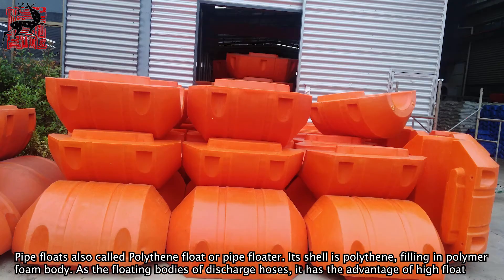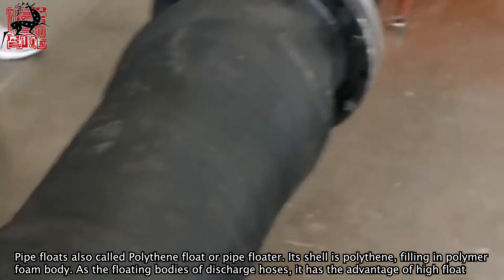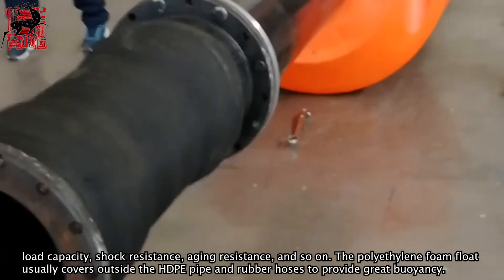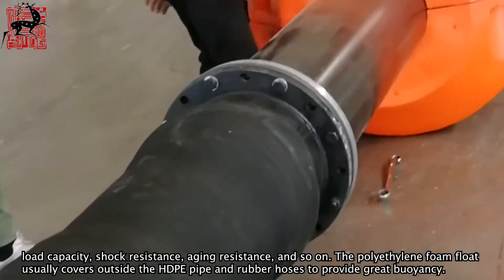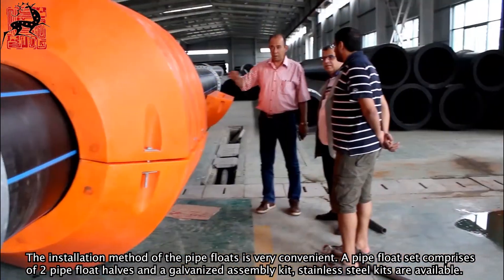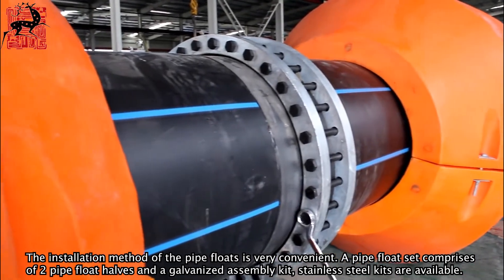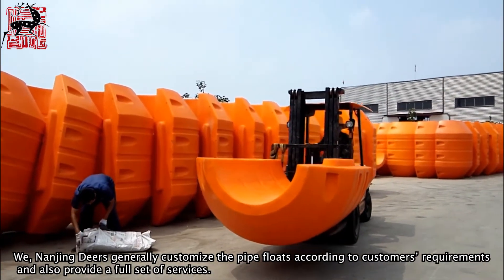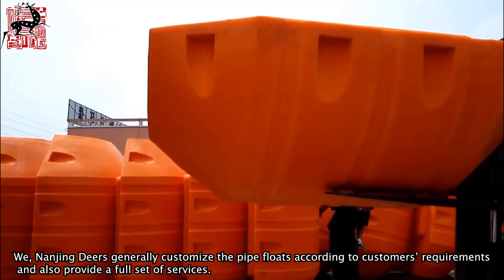The installation of pipe floats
Pipe floats also called Polythene float or pipe floater. Its shell is polythene, filling in polymer foam body. As the floating bodies of discharge hoses, it has the advantage of high float load capacity, shock resistance, aging resistance, and so on.
The polyethylene foam float usually covers outside the HDPE pipe and rubber hoses to provide great buoyancy.
The installation method of the pipe floats is very convenient. A pipe float set comprises of 2 pipe float halves and a galvanized assembly kit, stainless steel kits are available. We, Nanjing Deers generally customize the pipe floats according to customers’ requirements and also provide a full set of services.